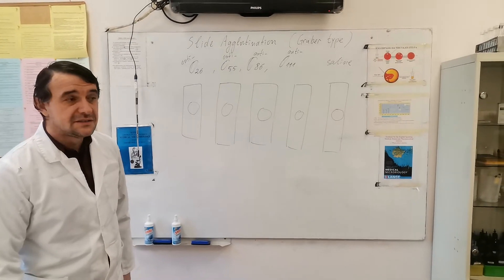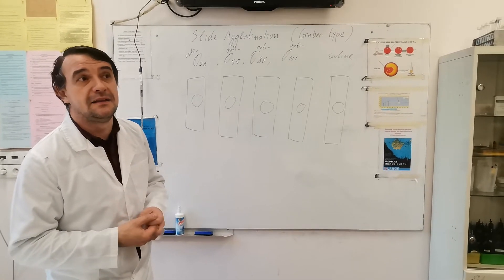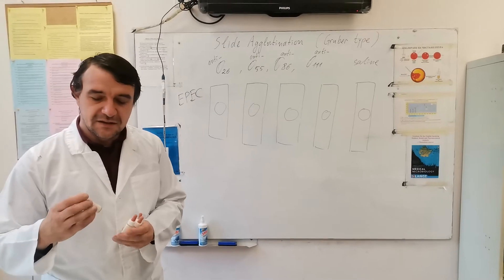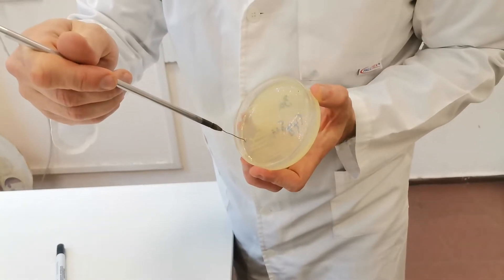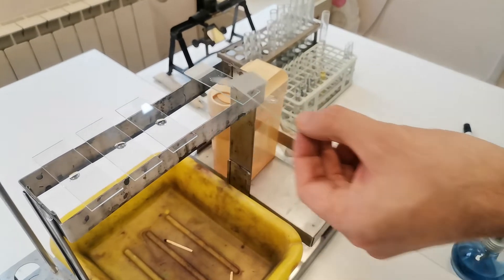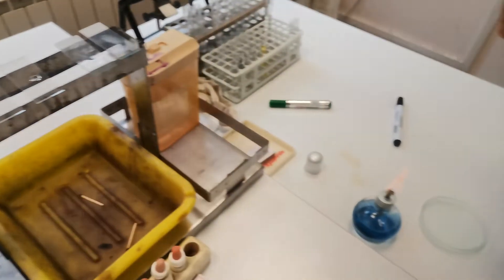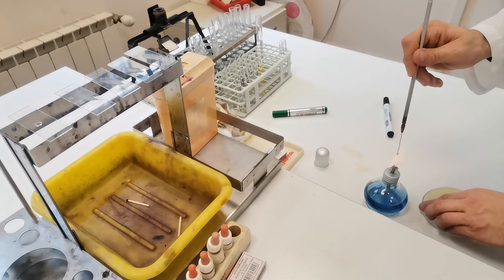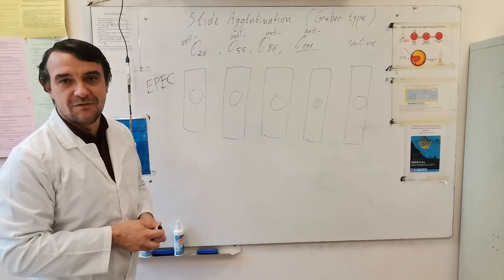Slide Agglutination Test (Gruber reaction)